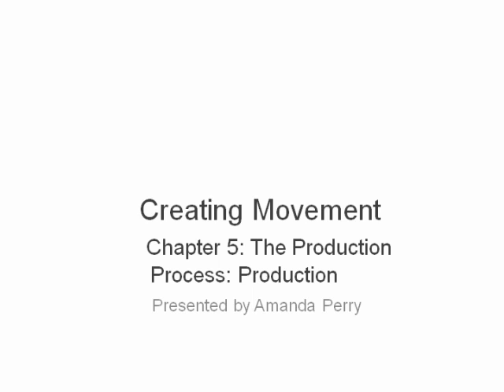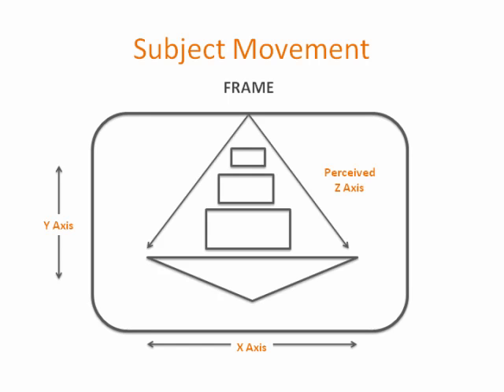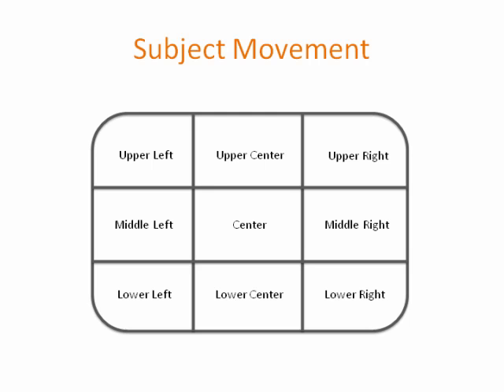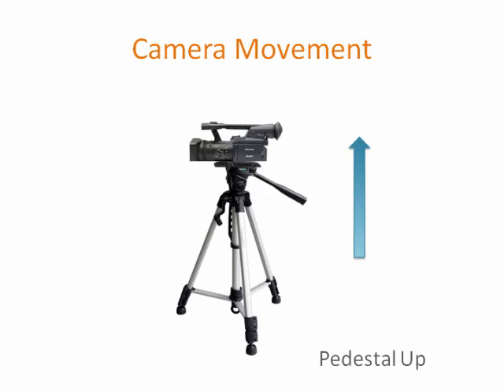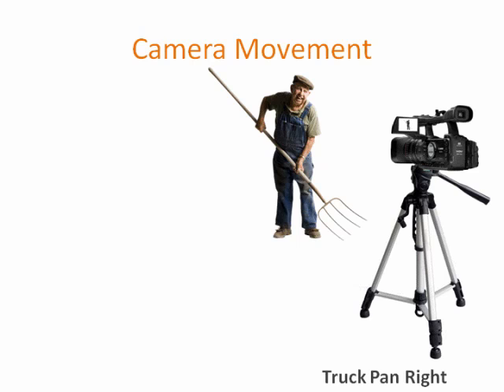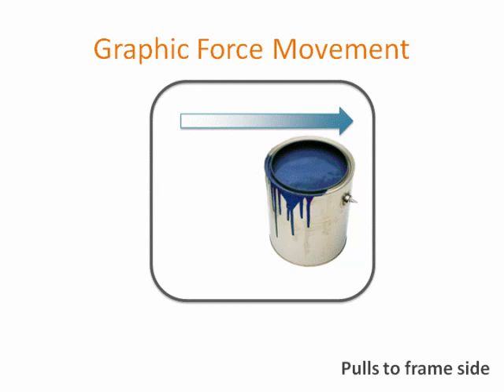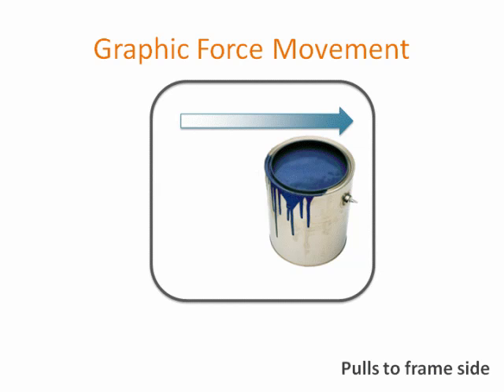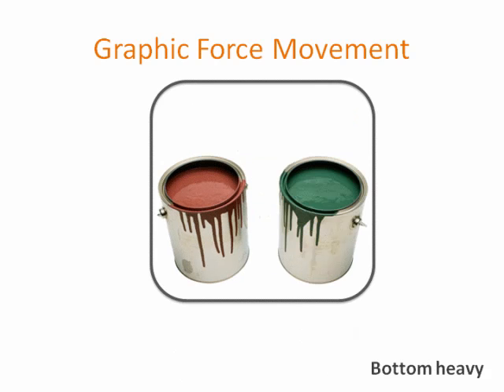Camera Panning in Video Production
This is a Wimba Presentation recording done for my LSTE 7308 course Digital Television and Learning Systems. This recording is my teaching a chapter from the textbook on the different movement techniques of video cameras.